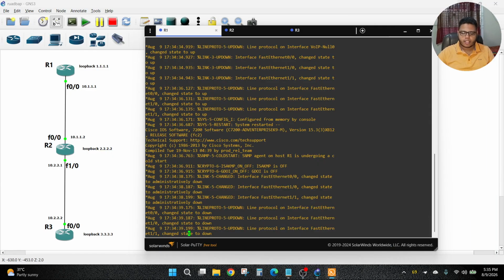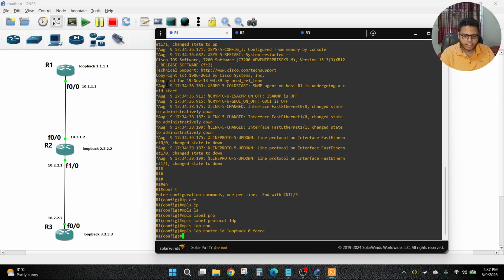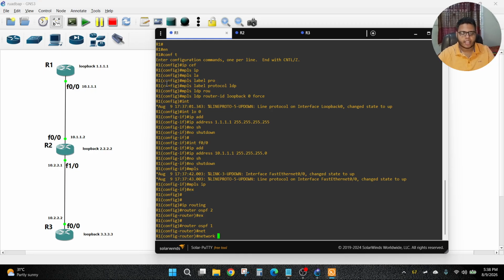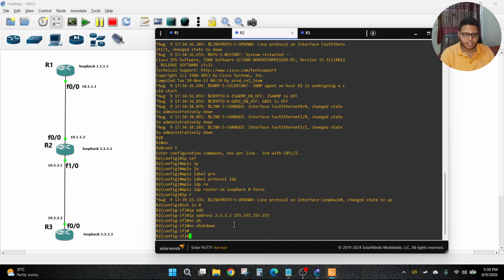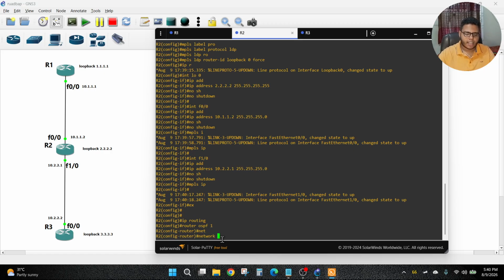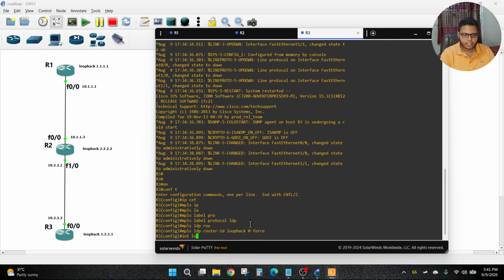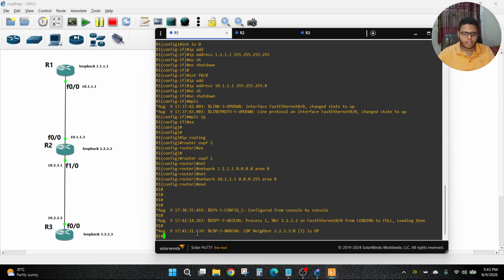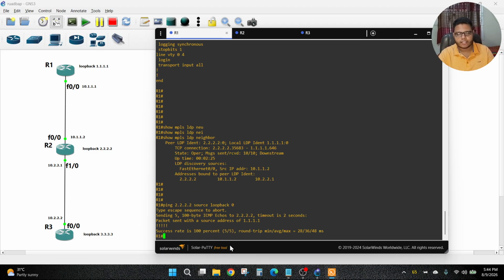MPLS Configuration GNS3 Lab